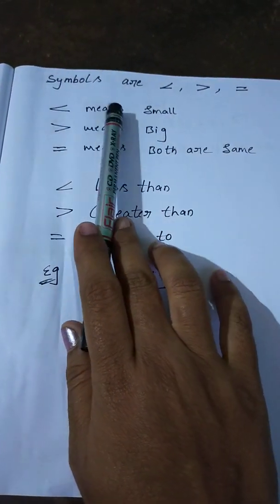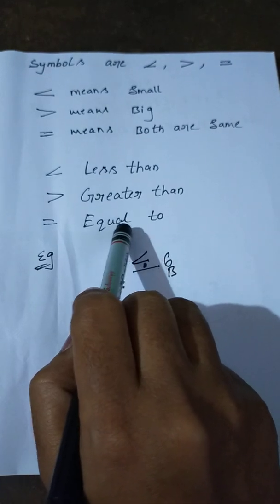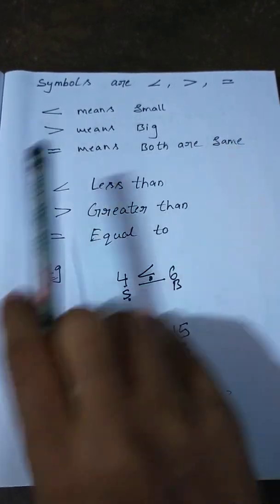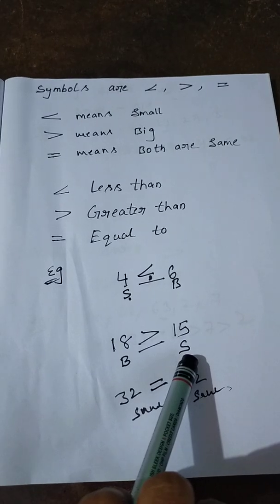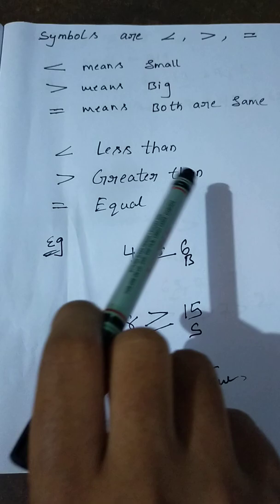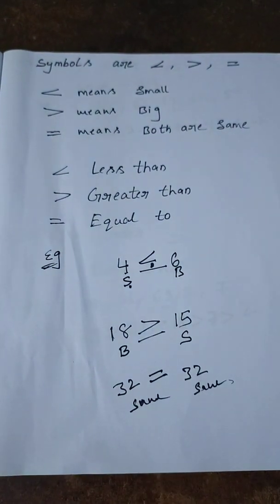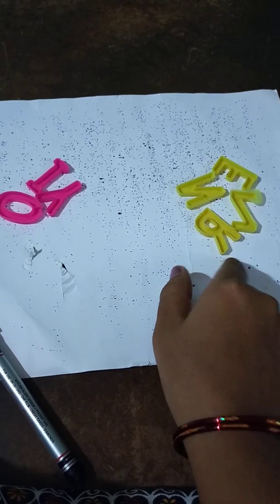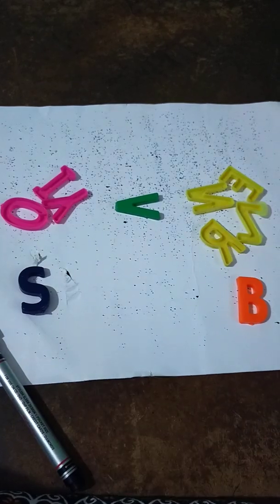CLASS 1Maths Chapter 4.Comparison of Numbers Video 1